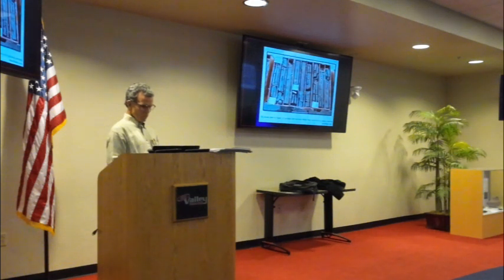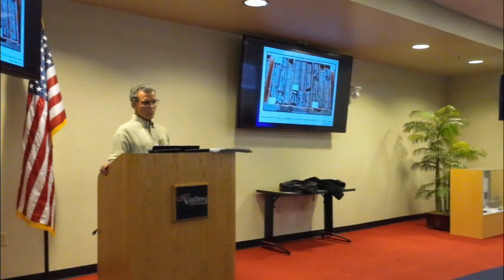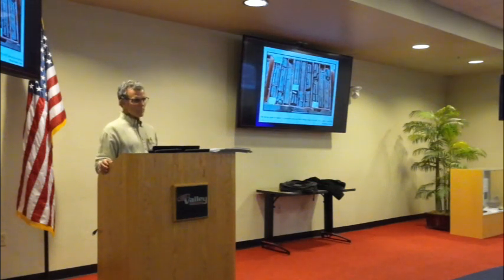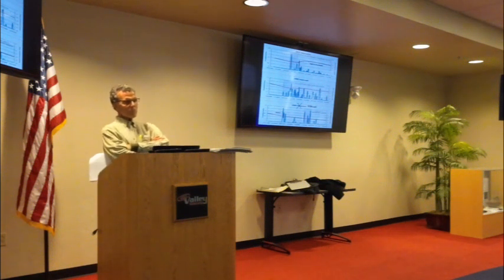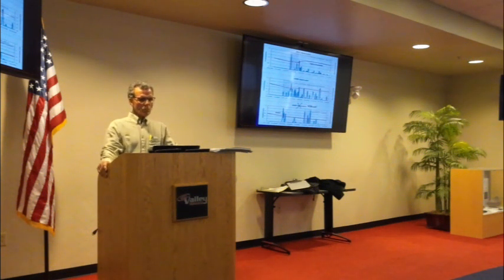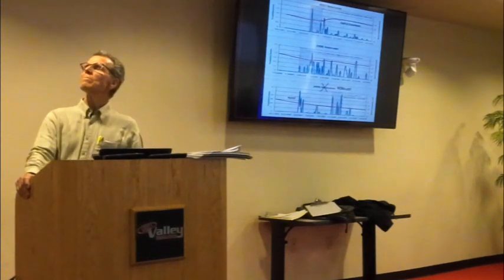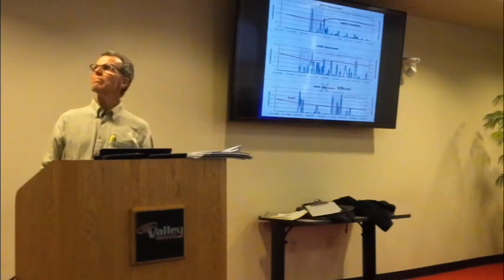Kristine Uhlman regarding lithium mine and water resources in the Willcox Water Basin/playa, part 2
Part 2 of the Kristine Uhlman water resources and proposed lithium mine in the Willcox Water Basin and Playa.